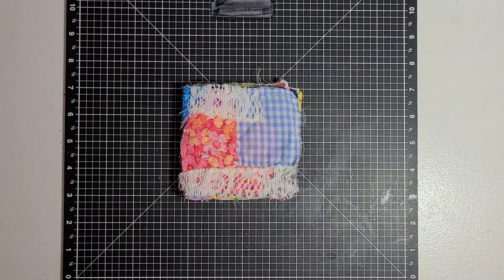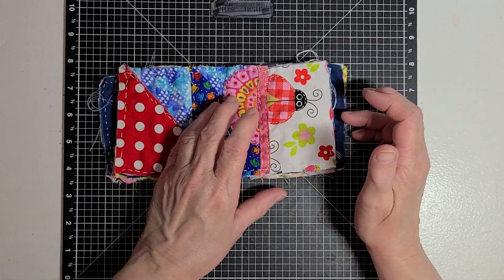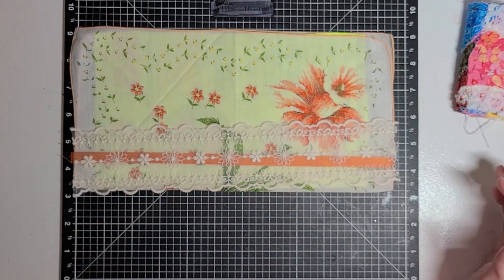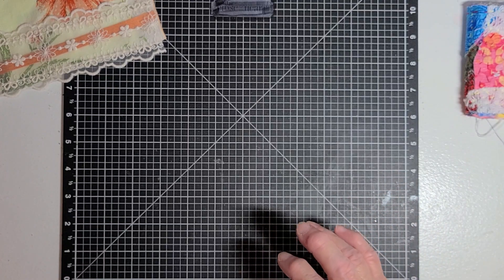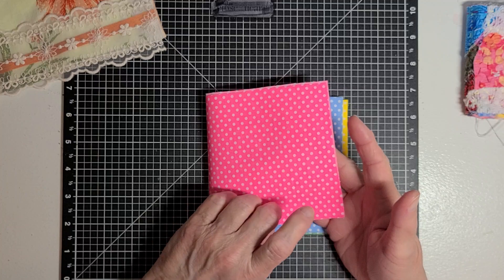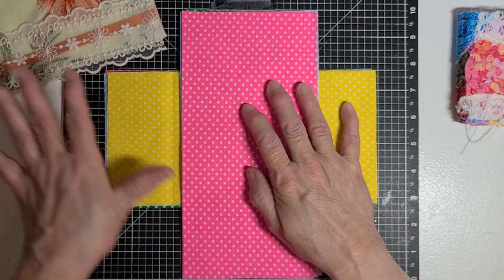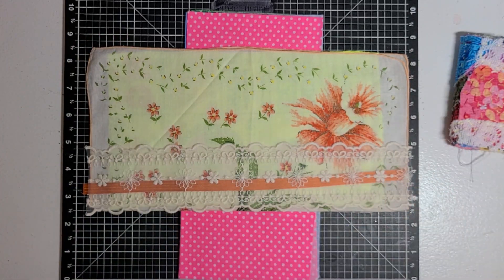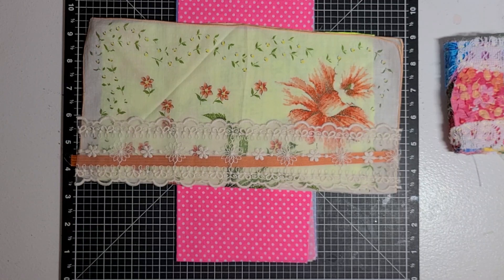Slow Stitch Sunday - 5.5.24